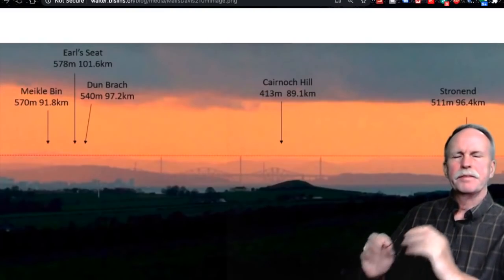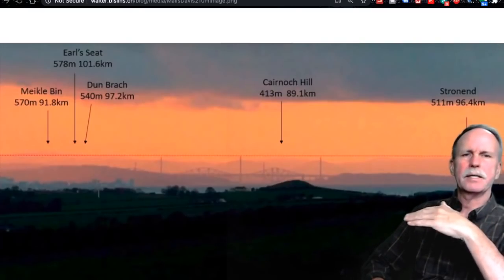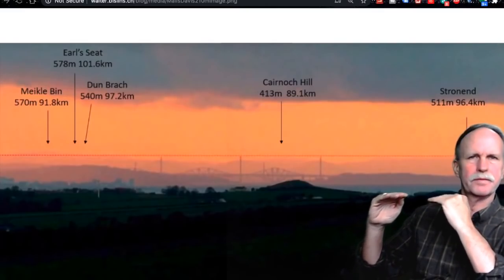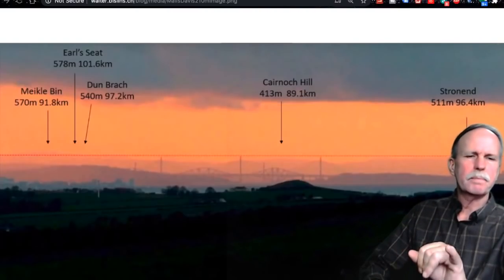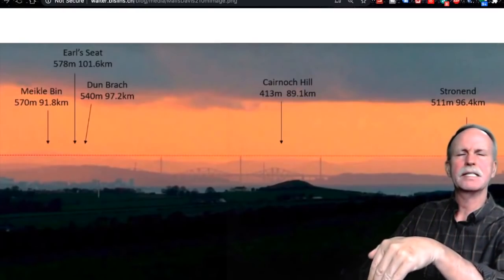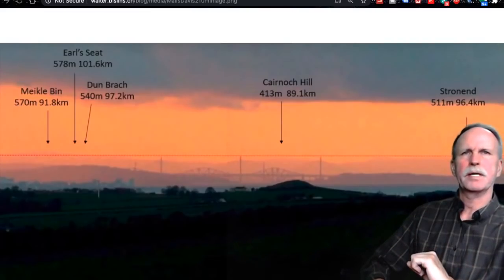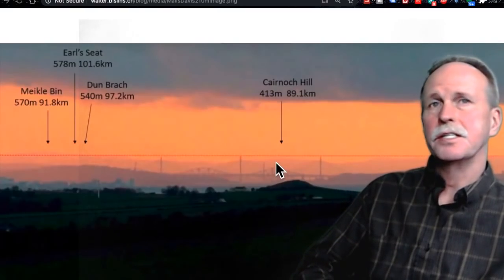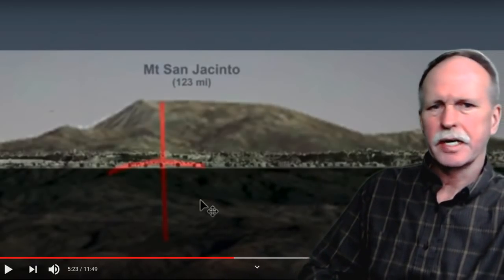The Black Swans of Flat Derp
Bob the Science Guy is back, this time with 3, count em, 3 Black Swans for the Flat Derp.  We look at perspective, hidden mountains, and a new example of the sun being in an impossible position for the Flat Derp.

Nod to Miles Davis and JTolan, two great globe earth proponents and Flat Derp debunkers.  The difference between science and narrative is that science recognizes interesting observations and understand how to connect the dots and interpret those observations.